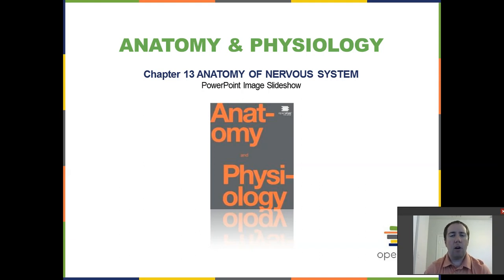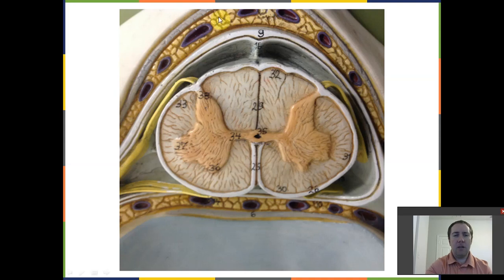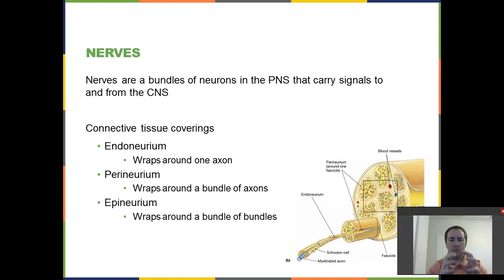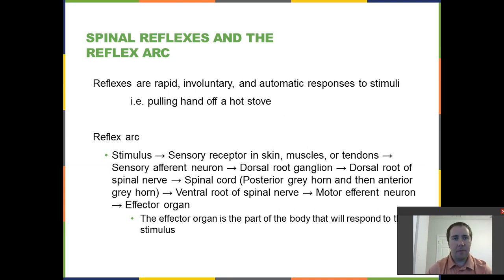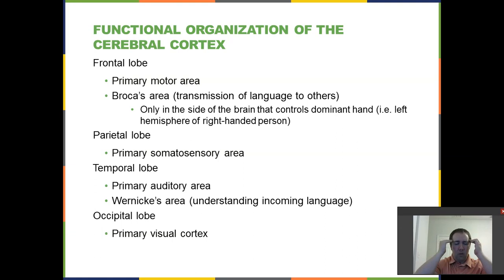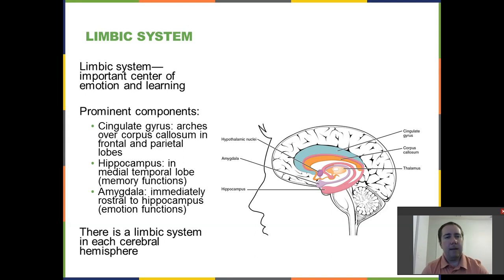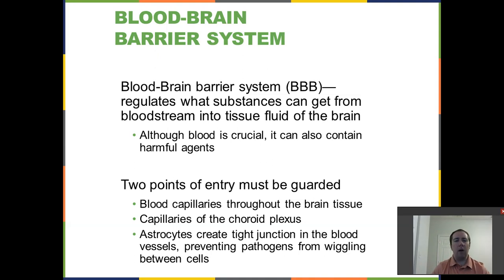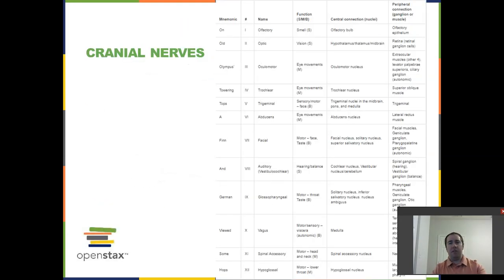Jahn BSC2085 OER Lecture 7: CNS and PNS